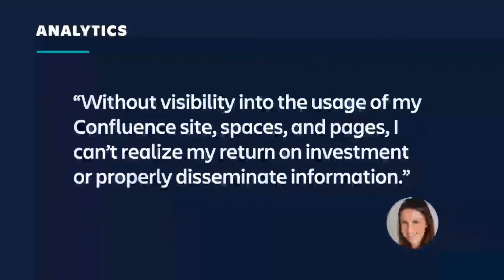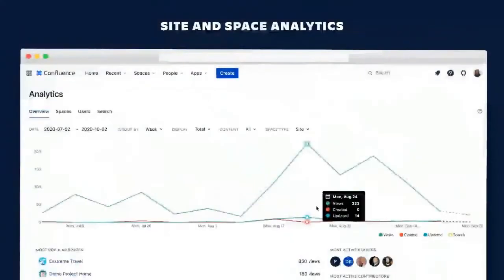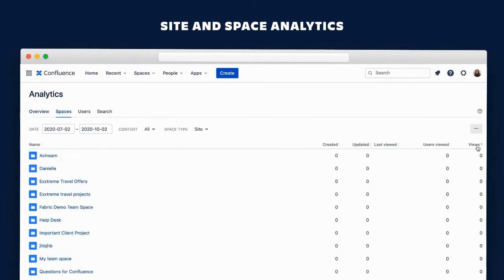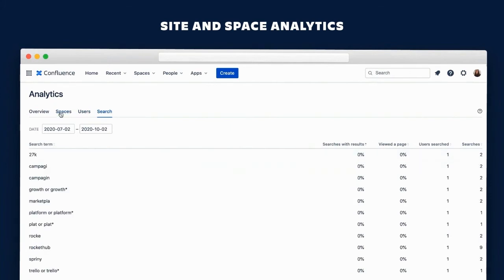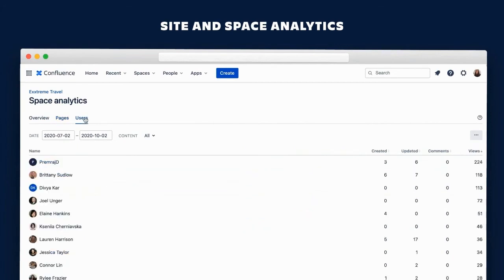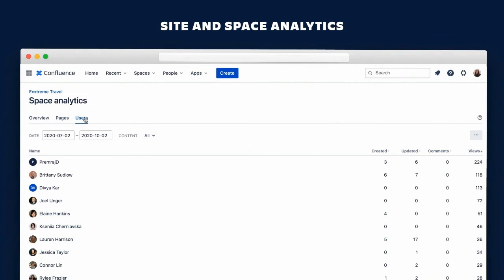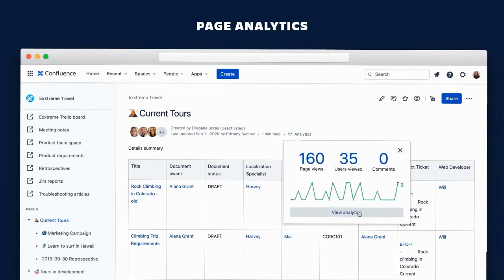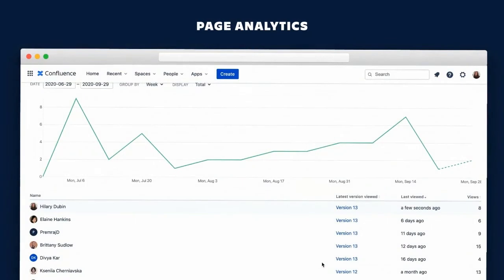How to use analytics in Confluence Premium | Atlassian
Learn about analytics in Confluence Premium.